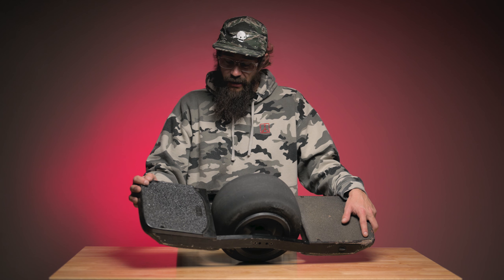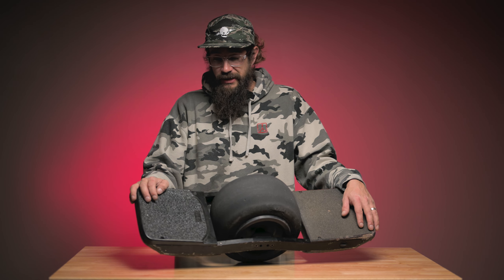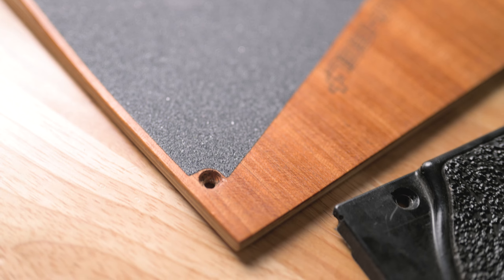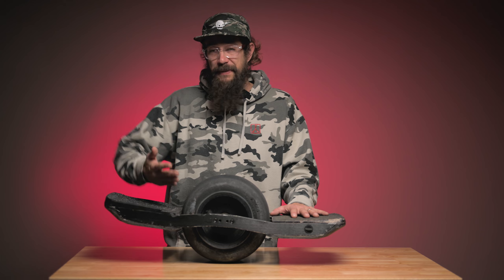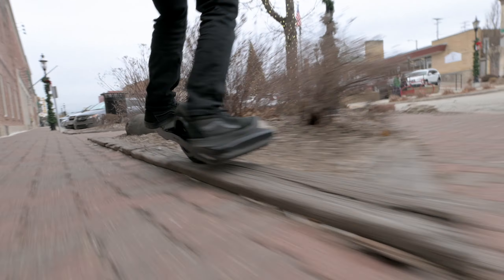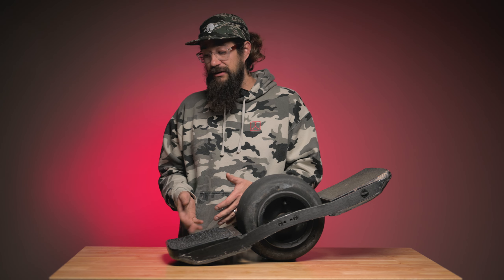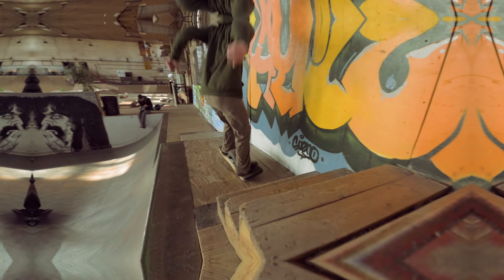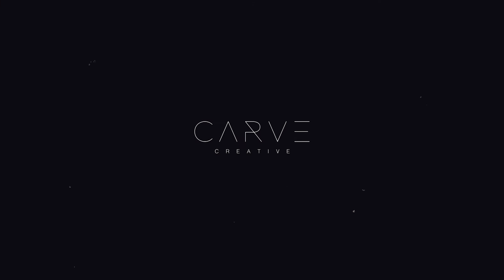Craft & Ride Air Pad - Onewheel Foot Pad Review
Today the Carve crew is testing out the brand new Air Pad Foot Pad with Gel-Tech from Craft & Ride.

From the moment it arrives you can tell there was a lot of thought that went into the development of this Onewheel Foot Pad. From the packaging, down to the overall quality of the foot pad, Craft & Ride killed it!

For more information about the Craft & Ride Air Pad foot Pad check out their